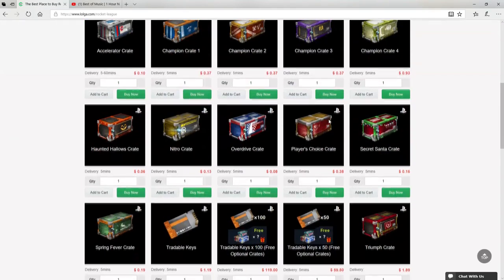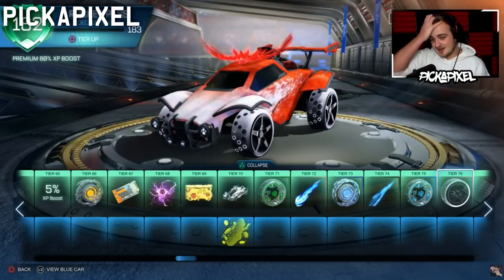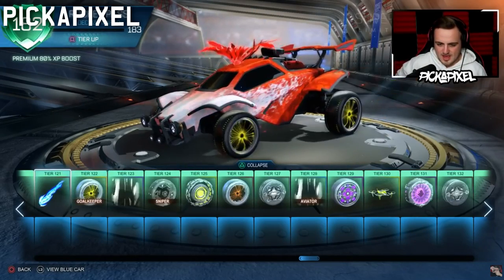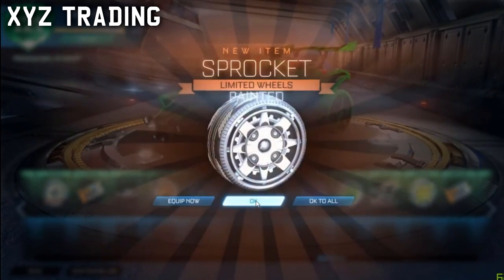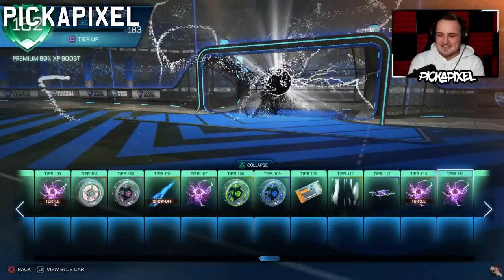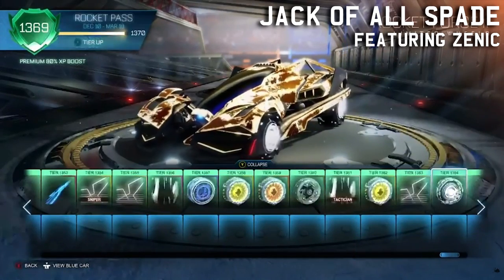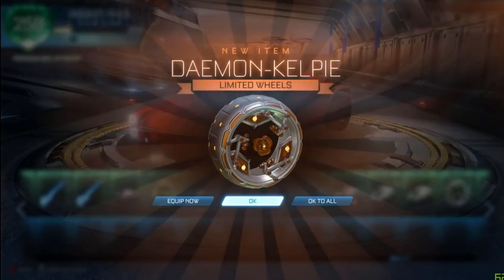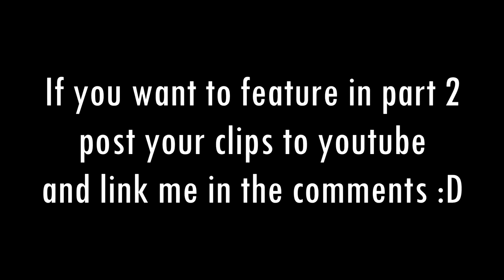Best Rocket Pass 2 Tier Unlocks On Rocket League INSANE SPECIAL EDITION WHEELS!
Best Rocket Pass 2 Tier Openings On Rocket League
The New Rocket Pass 2 Tier Openings Including INSANE Special Edition Wheels Such As Gripstride HX Inverted Wheels!

Pickapixel
Jonsandman
XYZ Trading
JackOfAllSpade
Zenic